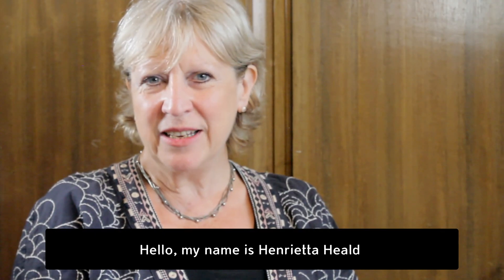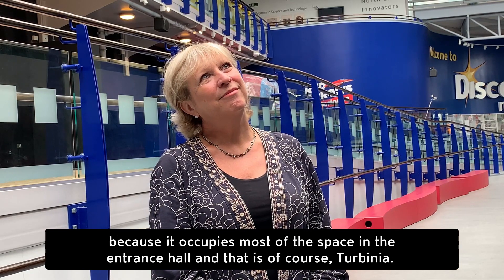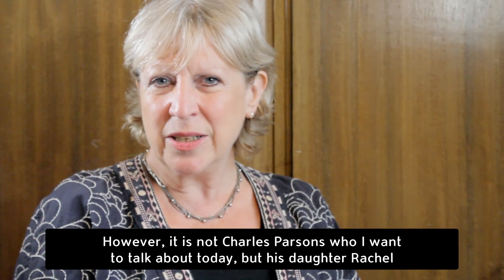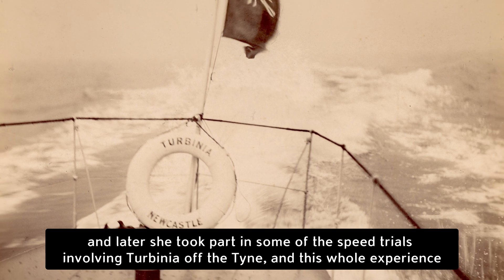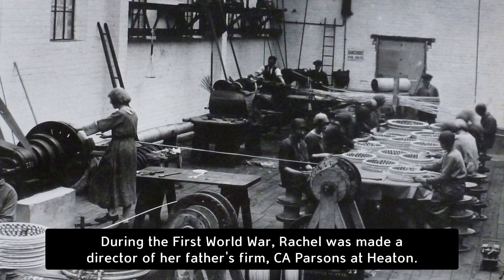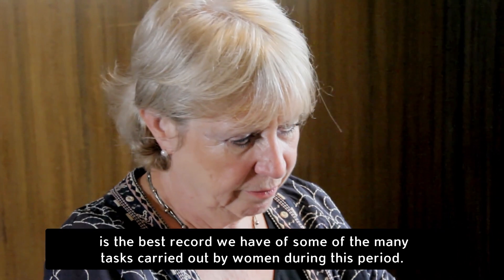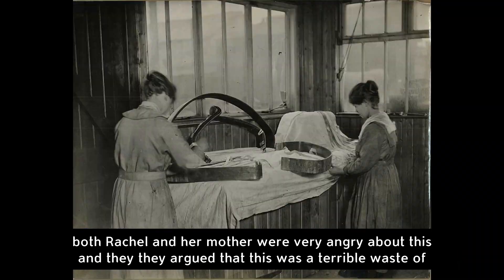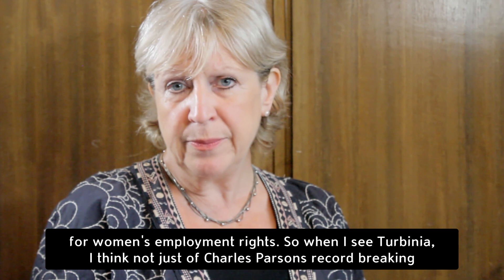Henrietta Heald's Top Picks at Discovery Museum - Turbinia and Rachel Parsons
Acclaimed author Henrietta Heald highlights Discovery Museum's largest exhibit - Charles Parsons’ Turbinia, the world’s first steam turbine powered ship, which changed the face of maritime history and in 1897 was the fastest ship in the world.
Henrietta spotlights the main contributions of Rachel Parsons, Charles Parsons' daughter, who was the first woman to study Mechanical Sciences at Cambridge University and who co-founded the Women's Engineering Society  in 1919 with her mother Katharine and Caroline Haslett.
Henrietta Heald is the author of the acclaimed biography William Armstrong, Magician of the North as well as other books including Coastal Living, La Vie est Belle and a National Trust guide to Cragside, Northumberland. She was chief editor of Chronicle of Britain and Ireland and Reader’s Digest Illustrated Guide to Britain’s Coast.
Henrietta Healds’ latest book Magnificent Women and their Revolutionary Machines tells the story of these women at the heart of the Women’s Engineering Society – from their success in fanning the flames of a social revolution to their significant achievements in engineering and technology.